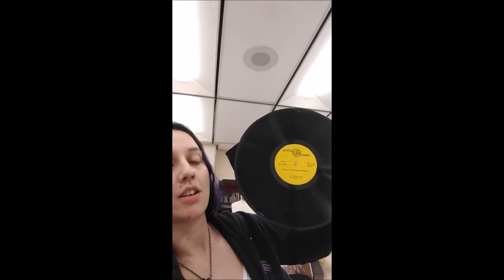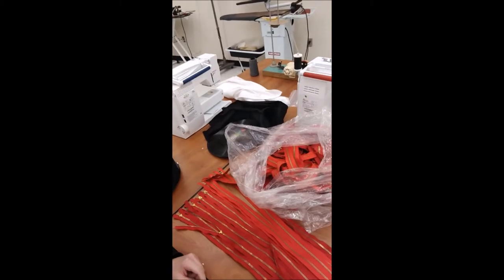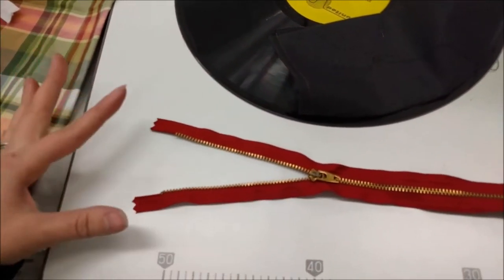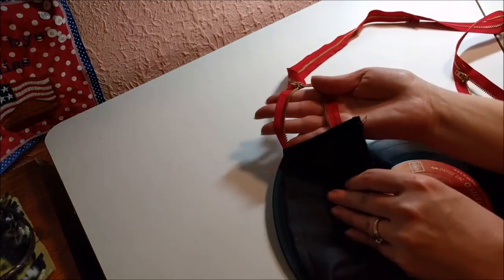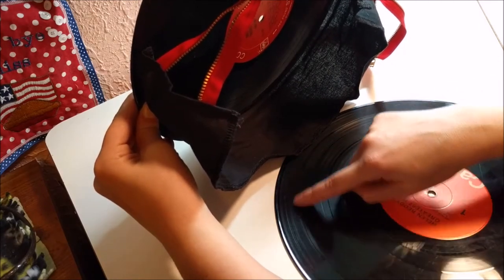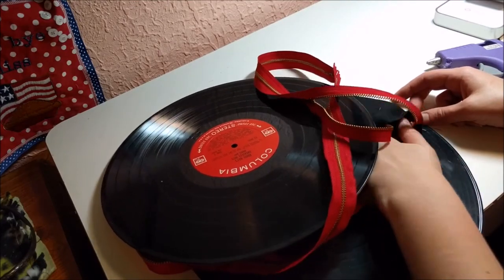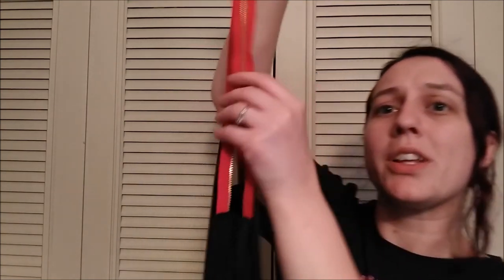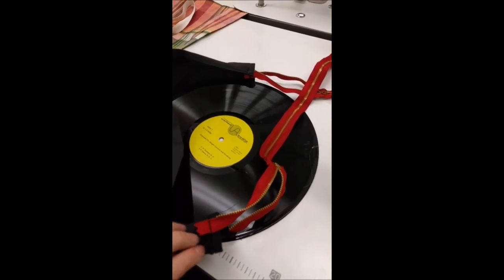Breaking Records Purse (how-to)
Time for a fun, flirty, throwback purse! This is a combination project using a serger (optional), sewing machine and lo-temp hot glue.
Patrons Get Bonuses Too!